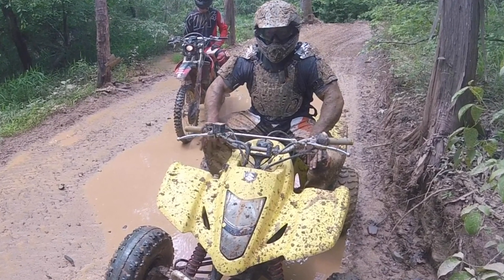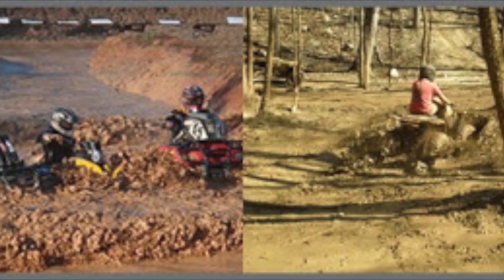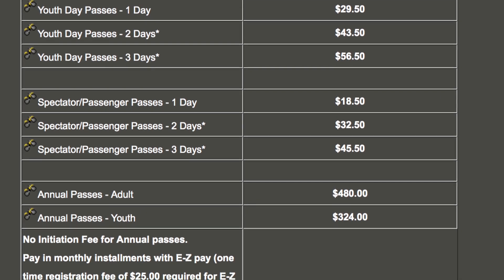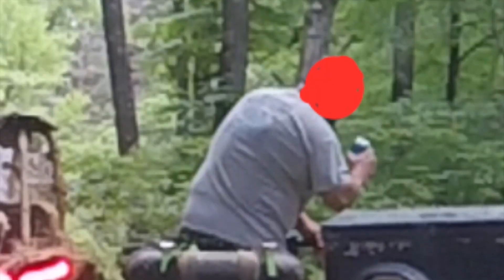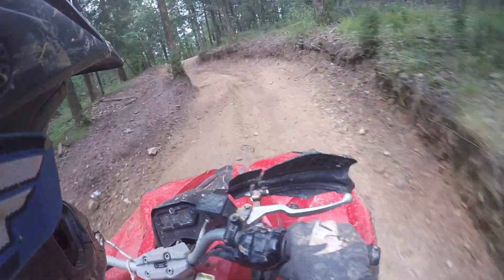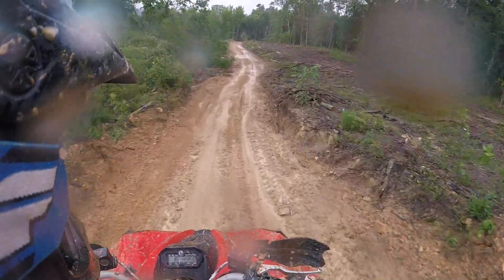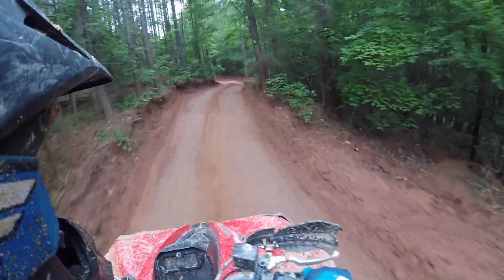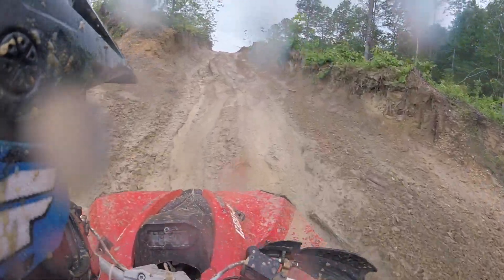Carolina Adventure World ATV Park Overview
Looking for where to take your dirt bike, atv or side by side?  It offers 100 miles of trails on 1,200 acres of private land.  It has lots of trail features, tent, RV, and cabin camping, and more dust, mud, and smiles than you can manage in one weekend.  Highly recommended.

Filmed over Memorial Day Weekend 2020.